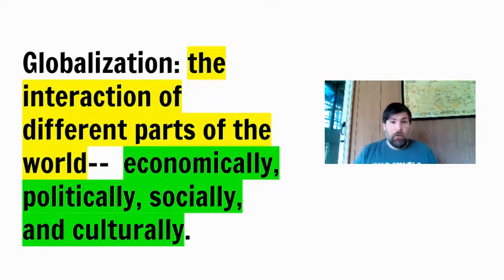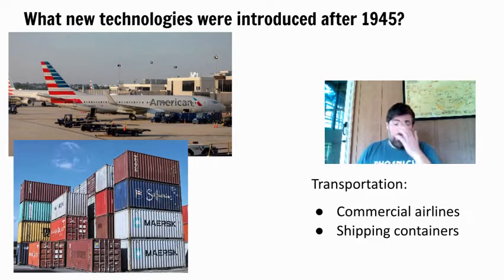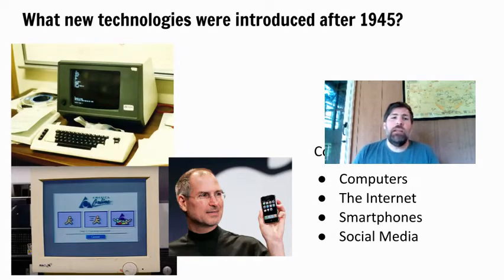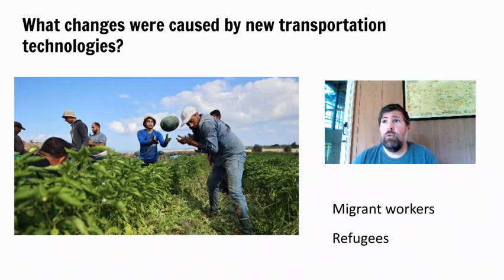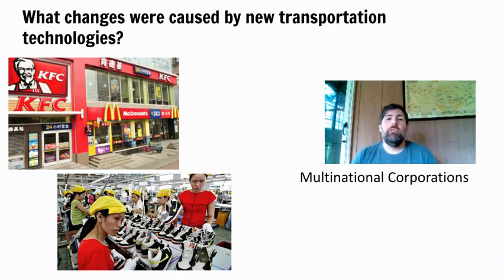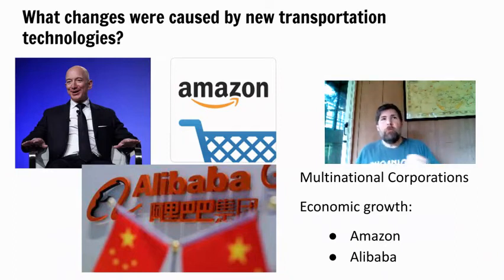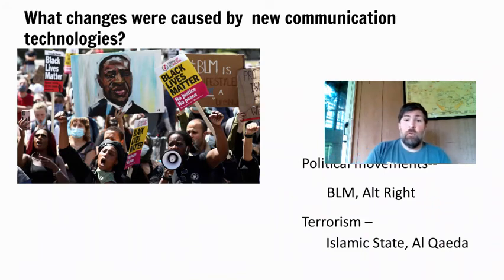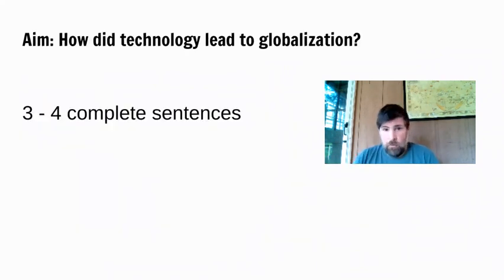1.1 Technology & Globalization